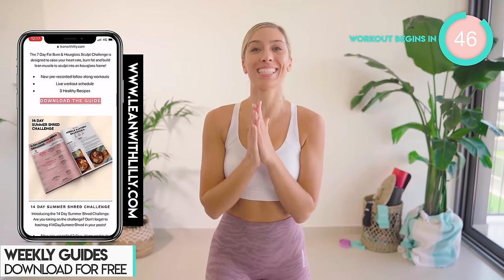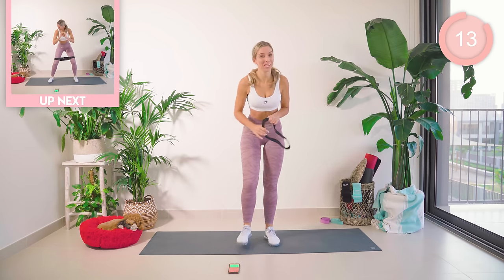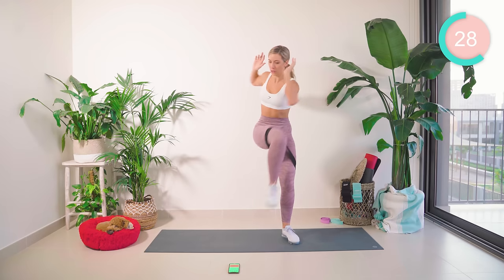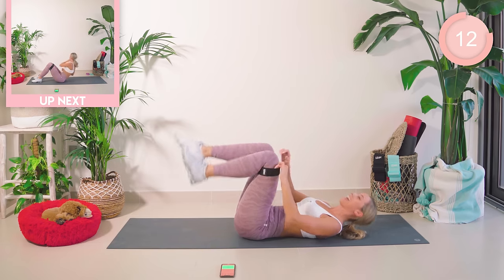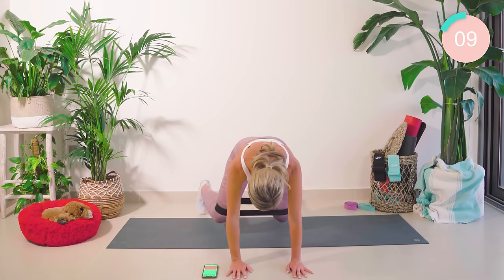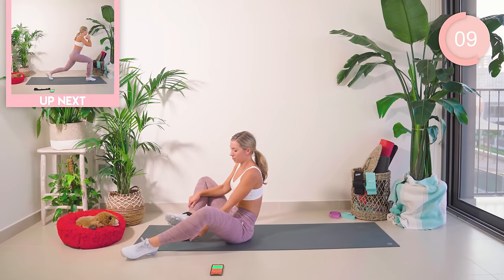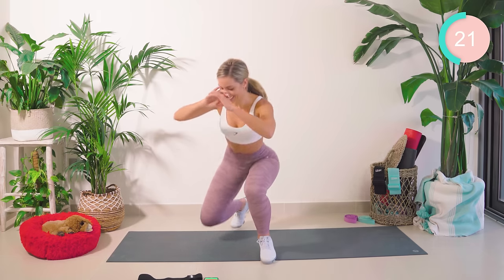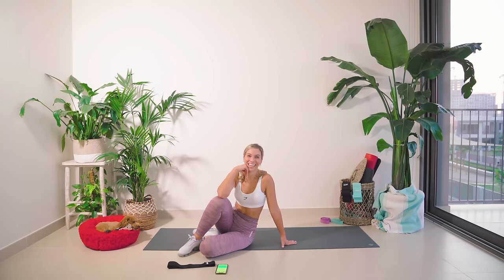SWEATY FAT BURN in 2 Weeks (full body cardio) | 10 minute Workout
This sweaty full body cardio fat burn in 2 weeks, 10 minute at home workout challenge, is intense. These full body HIIT exercises, will help show you how to lose fat from home and target your abs, legs and more. For best fat loss results, do this with good nutrition and my fat burn workout challenges.

0:00 Full Body Cardio Workout Introduction
0:50 Full Body Home Workout Challenge
10:40 You Made It

1. Being in calorie deficit
2. Cardio/ HIIT workout (I often call these Fat Loss/Burn workouts on my channel)
3. Specific muscle targeted workouts. To strengthen and develop specific muscles.